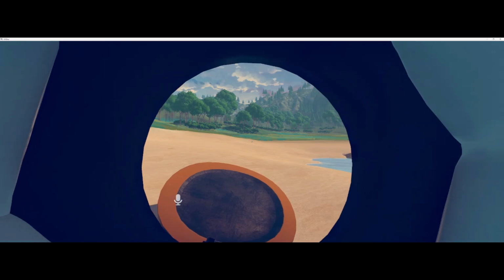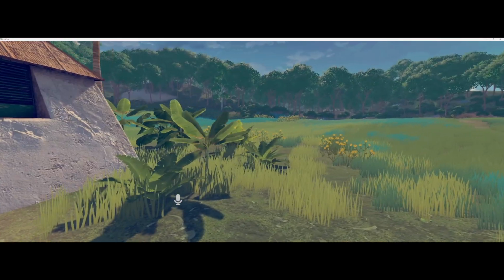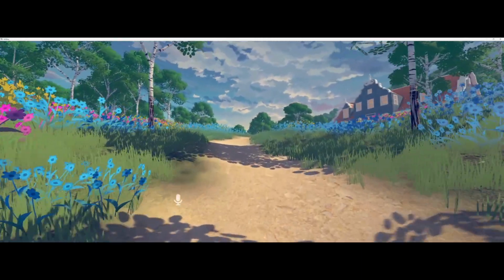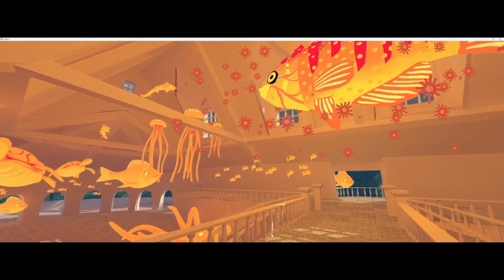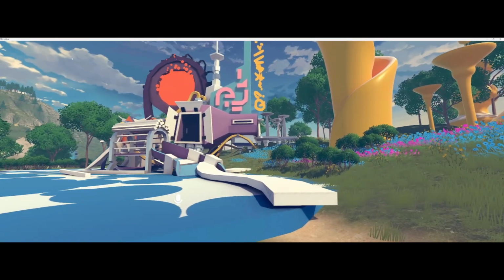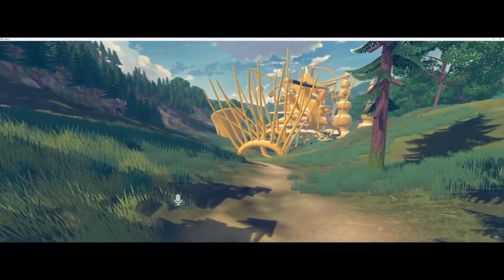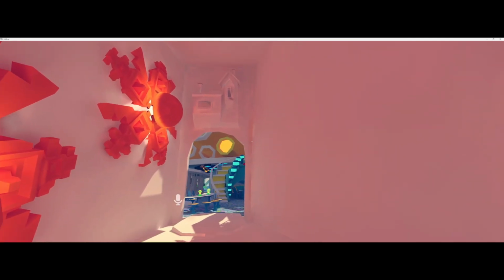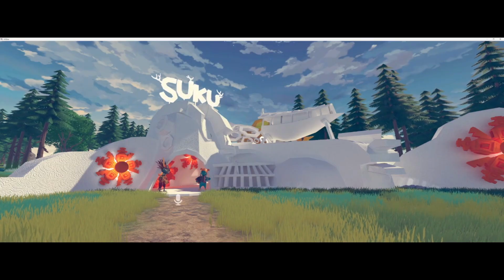SUKU tour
A quick tour my virtual world SUKU, which you can find on Vrchat.
Made in Unity using the Vrchat SDK, most of thee modeling was done in Gravitysketch, materials with substance painter. I modified some existing models for some of the foliage.